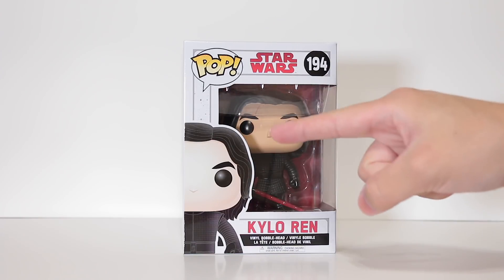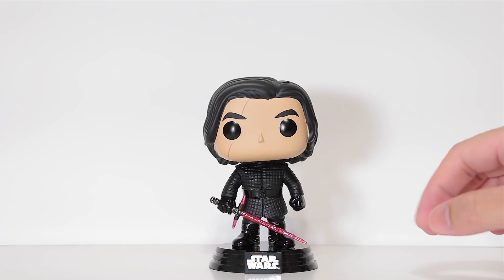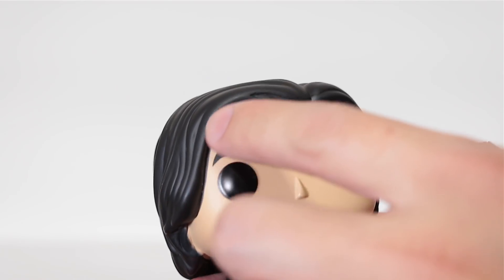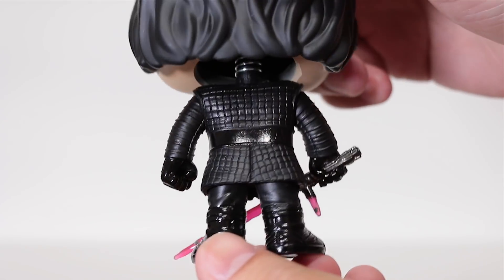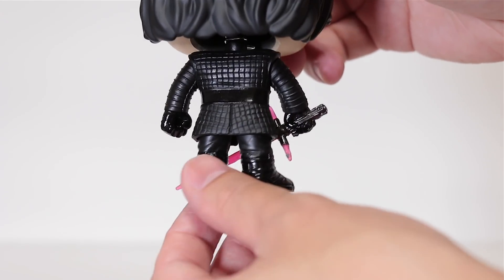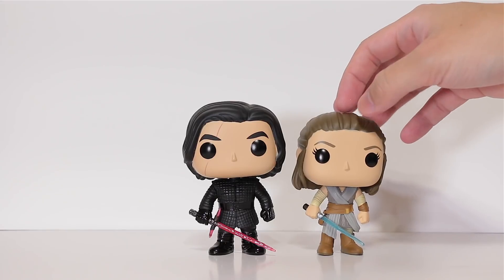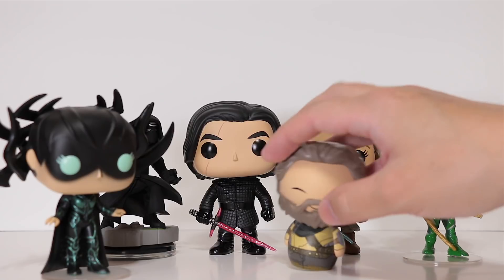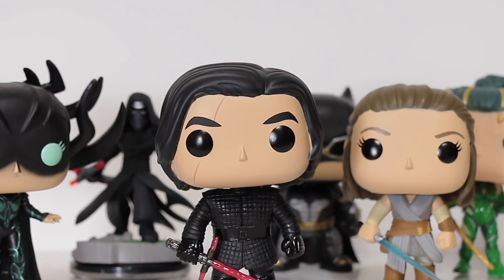THE LAST JEDI | "KYLO REN" Funko Pop! Review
Cross into the Darkside with this Star Wars: The Last Jedi Kylo Ren Funko Pop! Tread carefully in this Action Packed Review!!